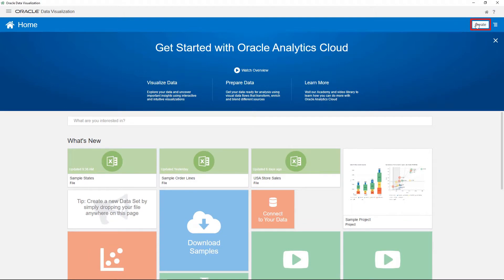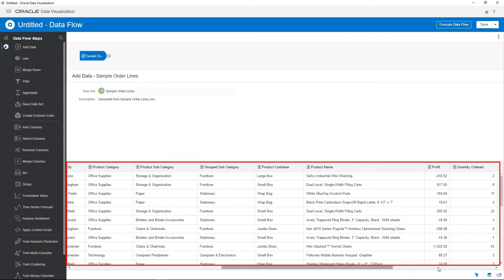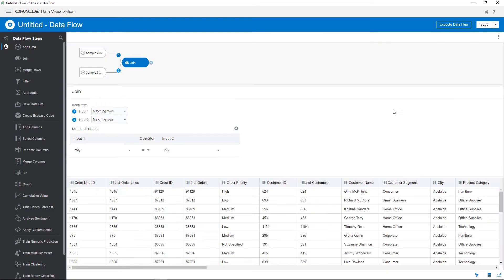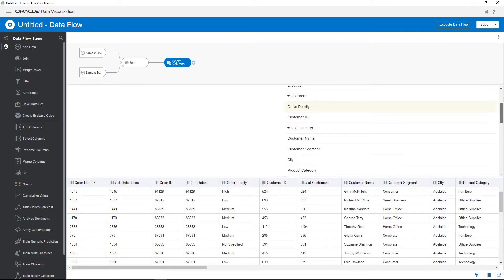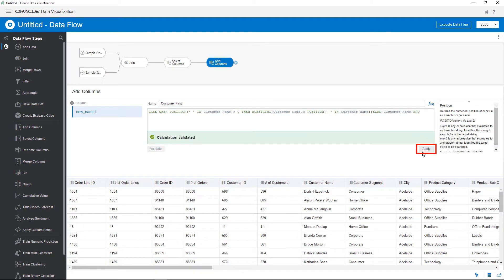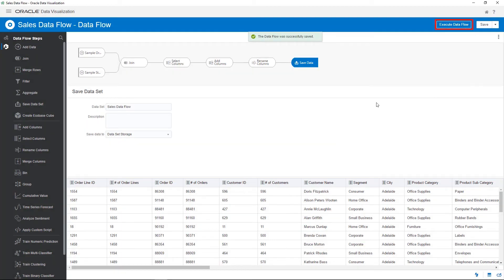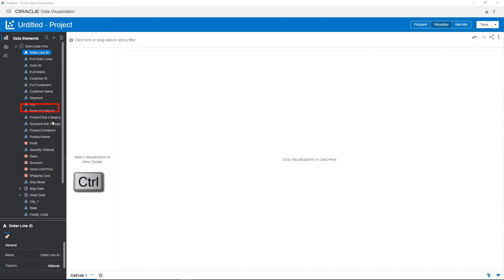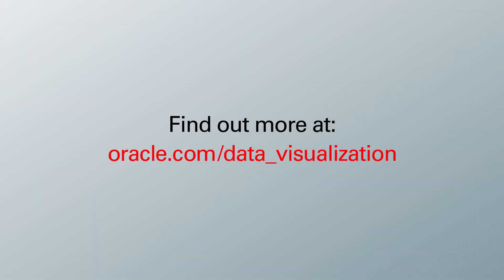Create Data Flows in in Oracle Business Intelligence Enterprise Edition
Create a data flow to transform data for use in reports.